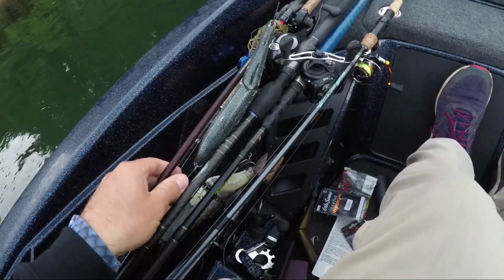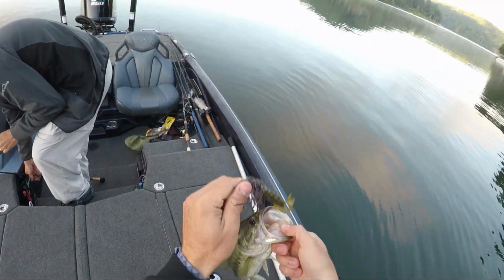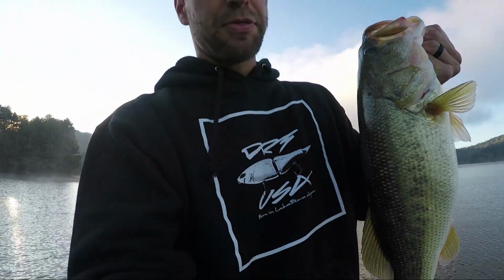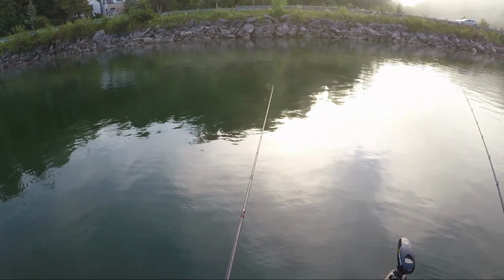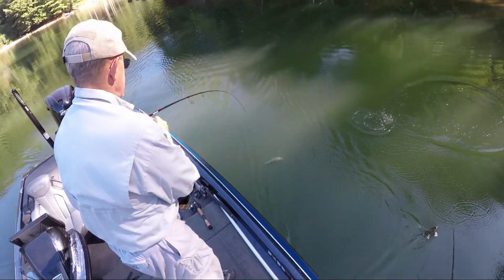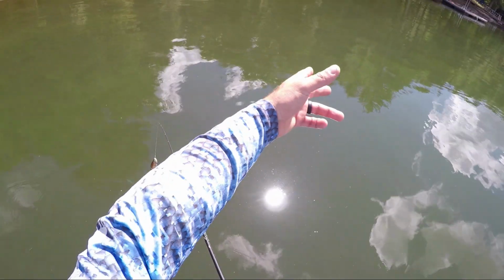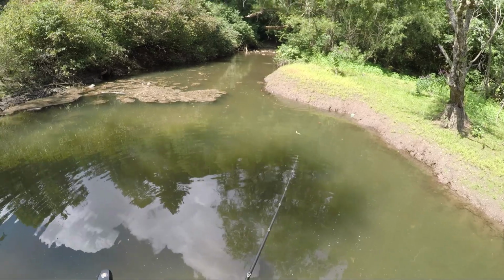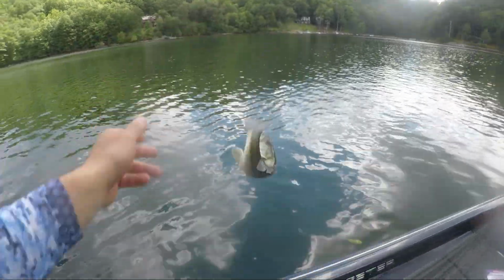from WORST lure ever... to SLAYING GIANTS! (They are mad)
Crazy day with a great customer Ron Philips where we went catching bass in Western NC on a public lake on a plethora of different presentations. From a jig up shallow to off shore brush we caught them! We even used a megabass I-Slide 262 that we modified like our friend Ben Milliken showed in a recent video! It made the very finicky bait run like a world class swimbait and it worked great!